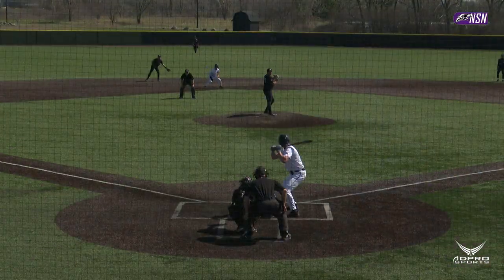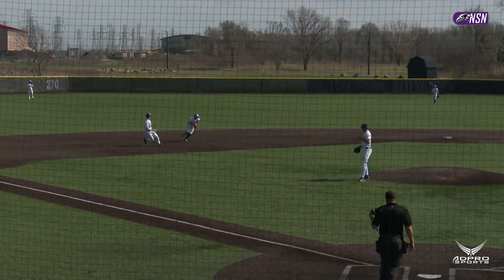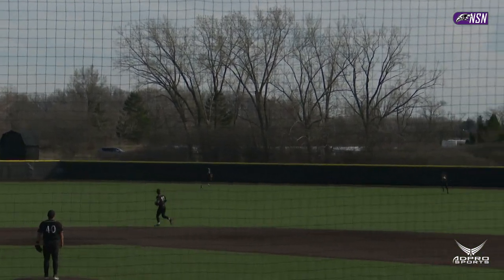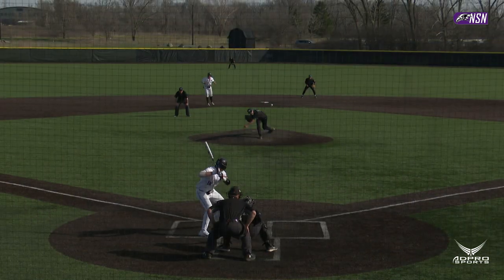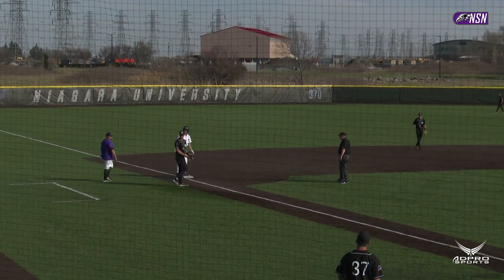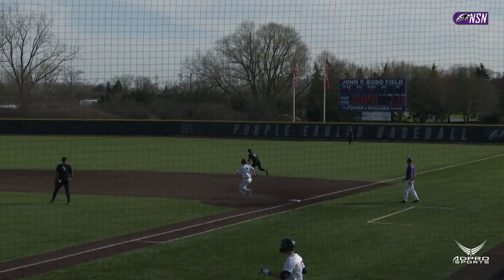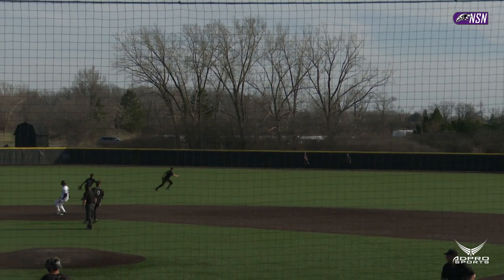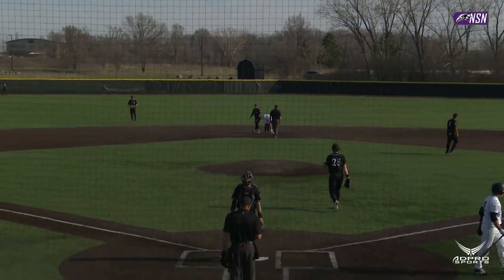Baseball vs. Manhattan Highlights 4.14.23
Niagara defeats Manhattan 16-1 in a Friday afternoon home game at Bobo Field.